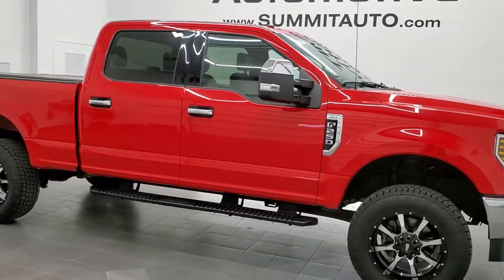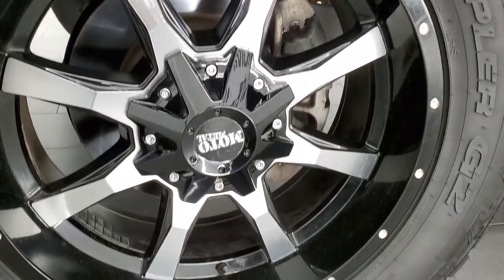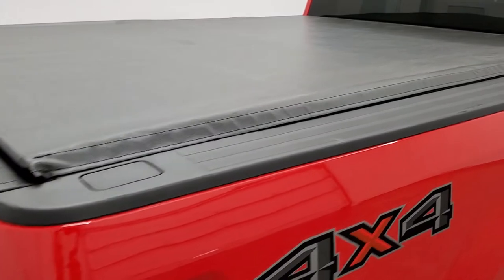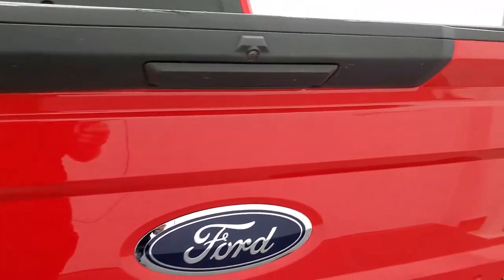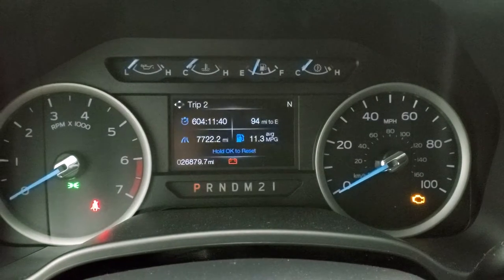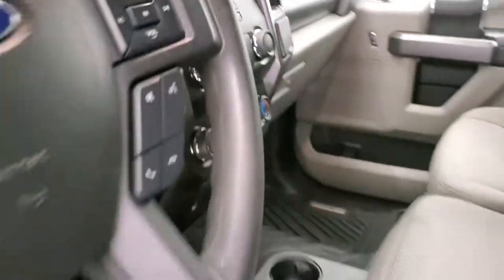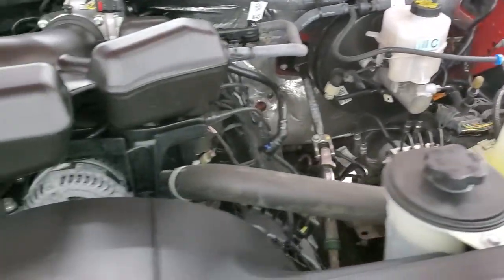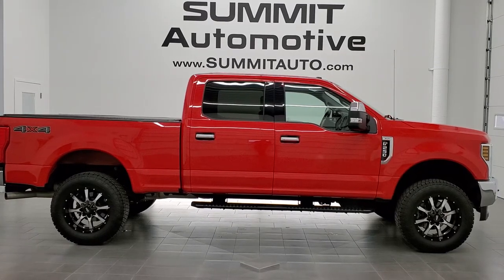2019 FORD F250 CREW XLT GASSER RACE RED WALK AROUND REVIEW 11869Z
This 2019 FORD F250 CREW SHORT XLT GASSER IN RACE RED FOR SALE IN FOND DU LAC WISCONSIN 54935 is the vehicle we did walk around review of today.

Thank you for checking out this video of this 2019 FORD F250 CREW SHORT XLT GASSER IN RACE RED FOR SALE IN FOND DU LAC WISCONSIN 54935

STOCK: 11869Z
PRICE: $49,999
MILES: 26,867
MAKE: FORD
MODEL: F250
VIN: 1FT7W2B62KEF15422
LOCATION: FOND DU LAC OSHKOSH WISCONSIN, 54937 TRUCKS ON 41

CLEAN TITLE HISTORY! 6.2 Liter V8 SOHC Engine with Flex fuel capabilities E85, 385 Horsepower, Full Four Door Crew Cab, Short Box 6 1/2 Foot Shortbox, XLT Package, 6 Speed Automatic Transmission with Optional Manual Tap Shift, Turn Dial 4x4 Four Wheel Drive 4WD, Reverse Backup Camera Rearview Camera, Gray Cloth Seats, 40/20/40 Split Front Bench Seating with Center Seat Hidden Storage Compartment, Full Towing Package with Receiver Trailer Hitch, Wiring and Transmission Cooler Tow Package, Factory Brake Controller, Heated Telescopic Tow Power Mirrors with Built-in Directional Signals, Advancetrac with Roll Stability Control Traction Control, 3.73 Gears, Nitto Terra Grappler G2 A/T LT285/65 R20 Tires, Moto Metal 20 Inch Rims Premium Wheels, Painted and Polished Aluminum Rims Premium Wheels, Four Wheel Disc Brakes, Factory Painted Stepbars, Drop-in Bedliner, Bedrail Covers, E85 Capabilities E-85 Ethanol, Locking Tailgate, Chrome Trimmed Grill, Chrome Trimmed Mirrors, AM / FM Radio Tuner, Sirius/XM Satellite Radio Capabilities Sirius / XM, Microsoft SYNC System with Bluetooth, Hands-Free Audio System Blue Tooth, USB Jack Portable Audio Connection, Keyless Entry System, Adjustable Height Seatbelts, Driver and Passenger Front Air Bags, L.A.T.C.H. Child Safety System, Side Curtain Air Bags SRS Safety Restraint System, Multi-Function Steering Wheel Controls, Compass, Outside Temperature Display and Mileage Display, Air Conditioning AC, Cruise Control, Power Locks, Power Windows, Automatic Headlights Autolamp, 3 Year / 36,000 Mile Remaining Factory Bumper to Bumper Warranty, Whichever comes first, 5 Year / 60,000 Mile Remaining Powertrain Factory Warranty, Whichever comes first, Race Red, CLEAN AUTOCHECK! Very very clean inside and out! This is one of the sharpest 2019 Ford F250 crewcab shortbox 3/4 ton gas trucks on our lot!Make your move before this super clean 4wd is gone!

STOCK: 11869Z
PRICE: $49,999
MILES: 26,867
MAKE: FORD
MODEL: F250
VIN: 1FT7W2B62KEF15422